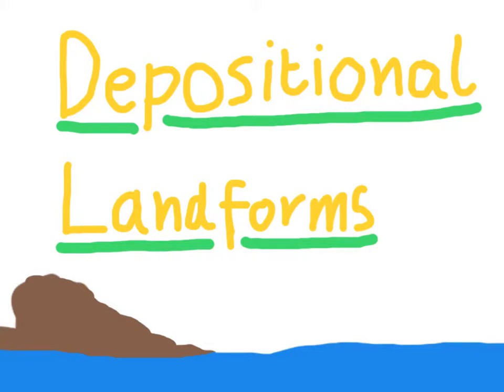Geography Assessment Task- Lee Mitvalsky